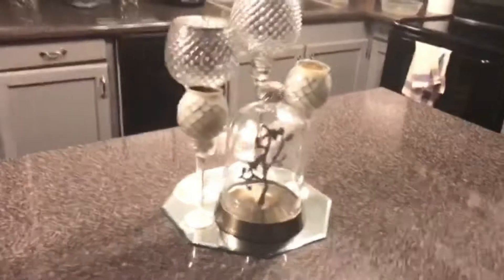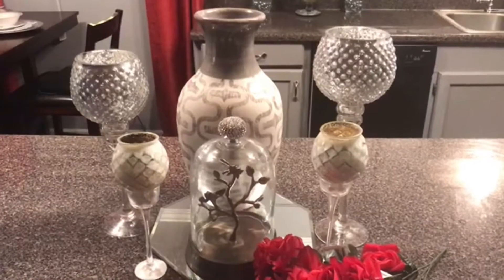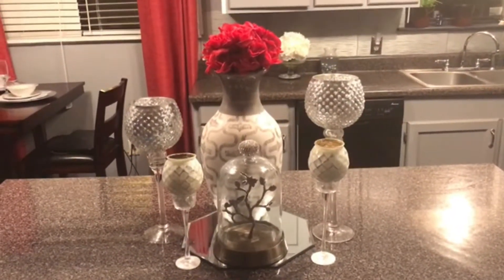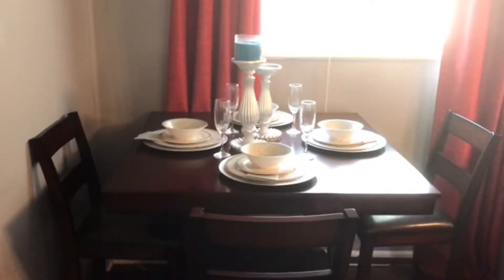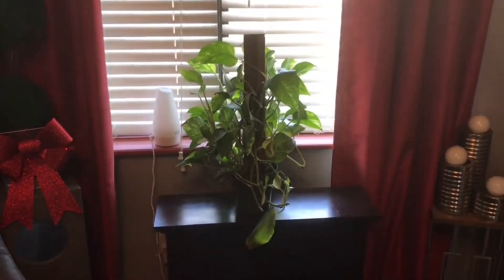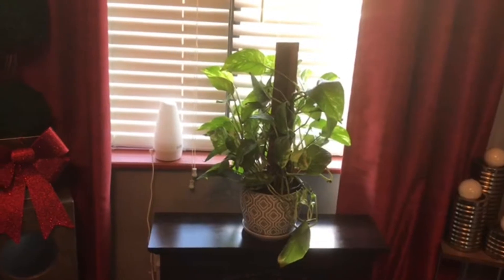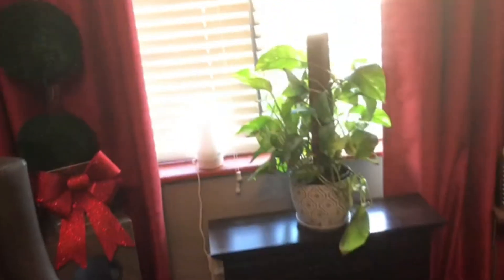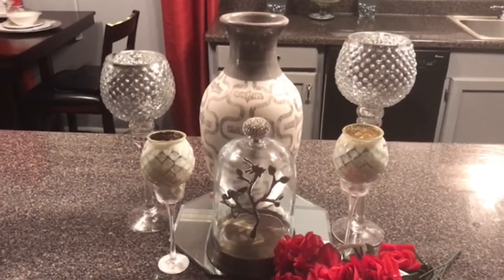New! Home Decor Kitchen Island/ Happy MLK DAY!!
After the Christmas Holiday my home was looking bored so did a lil refresh:

Large silver cup HOME GOOD: 5.99 & 7.99
tea lights & candle holder Dollar General
Vase: Bad Cock Furniture already own
Mirror: At home Store alredy own
Grey and White flower pot: Big  Lots !2.00

I am always looking for ways to save!

Happy MLK Day

Much Love: Penny